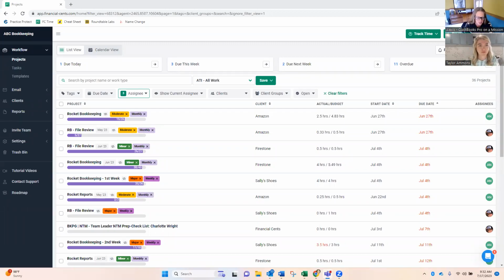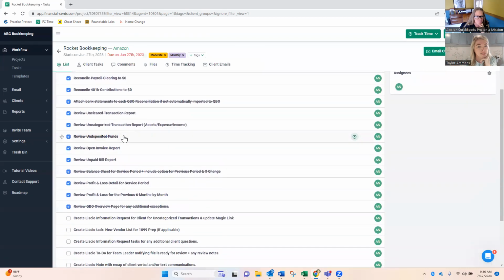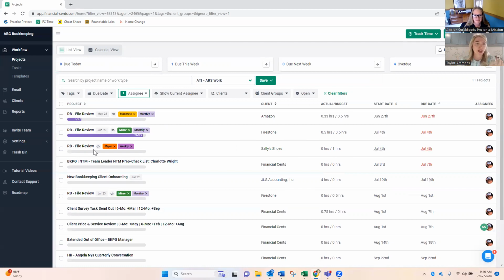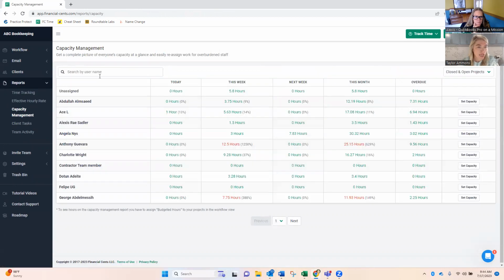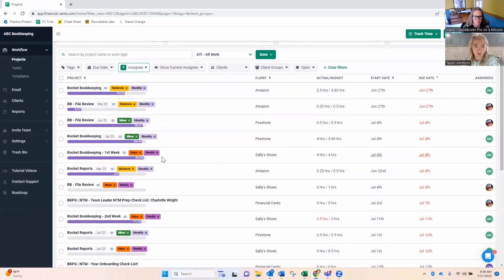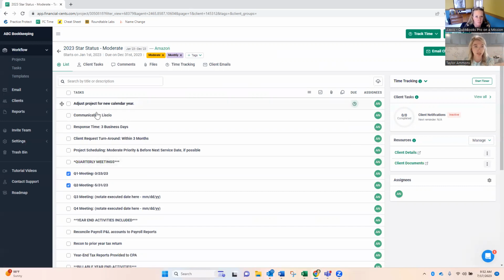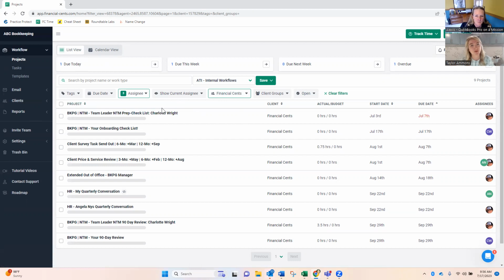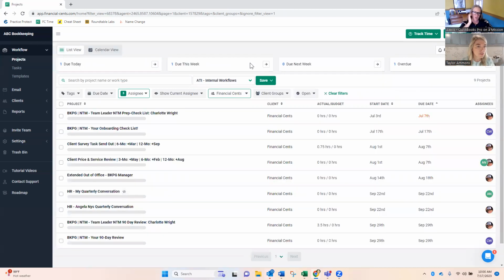How Accounting Therapy set up Financial Cents for their firm’s success - Demo session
Host: Alexis Sadler (Accounting Therapy, Inc)
Guest: Taylor Ammons (Accounting Therapy)

Rocket Bookkeeping Process:
00:20 - Dashboard Filtered View
01:00 - Project Tasks
02:34 - Budgeted Time
03:45 - Liscio Tasks
04:51 - Team Leader Review
08:12 - Create a To-Do for Bookkeeper
08:50 - Rocket Reports

10:27 - Capacity Planning / Time tracking
12:45 - Time Tracking
14:57 - Tags
18:30 - Recurring / Non-recurring Tasks
22:31 - Internal Processes / Workflows